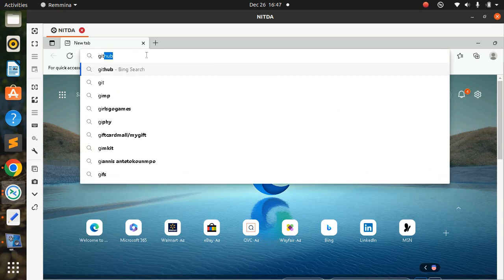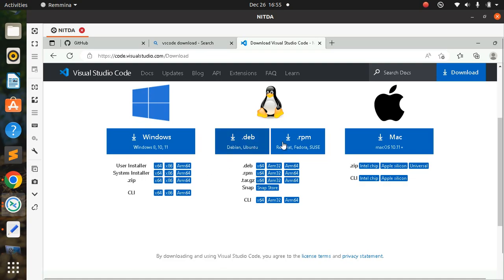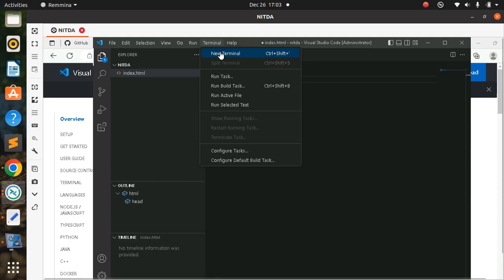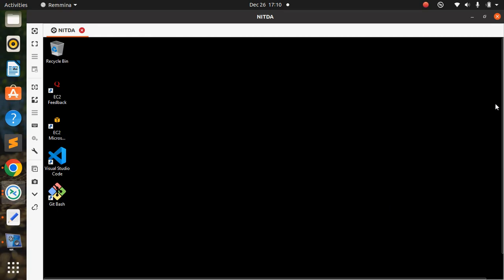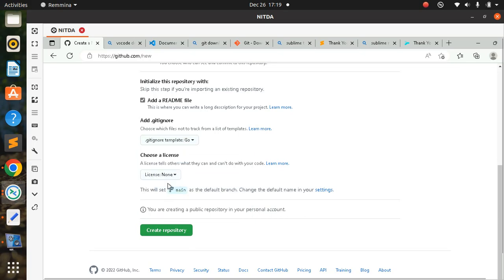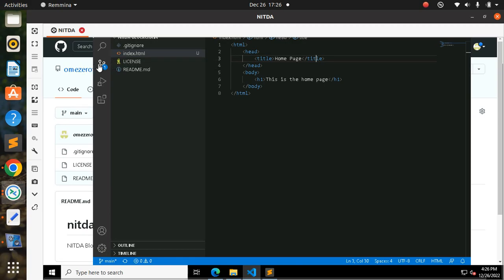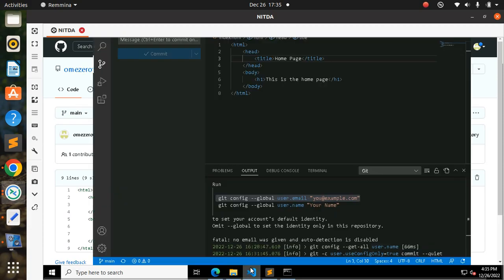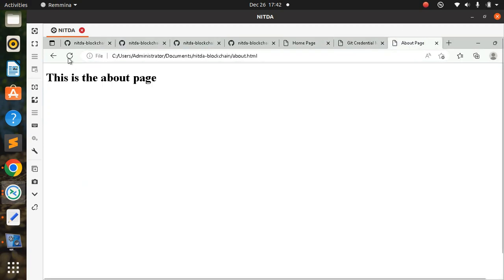How to create a Github Account | NITDA Blockchain Schloarship | Explanation for Ebonyi Participants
This is an explanation of how to create a GitHub Account for the Ebonyi State Participants in the ongoing NITDA Blockchain Scholarship.

It contains how to set up a GitHub account, install git, create a repository, clone a repository, fork a repository, stage commits, make commits, push commits, pull commits, install vscode, install sublime text, and sublime merge.